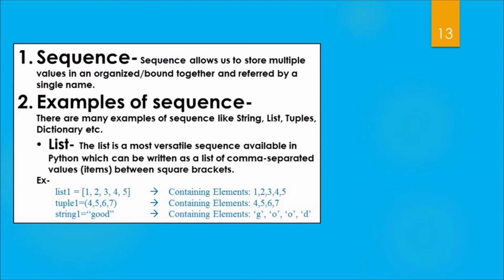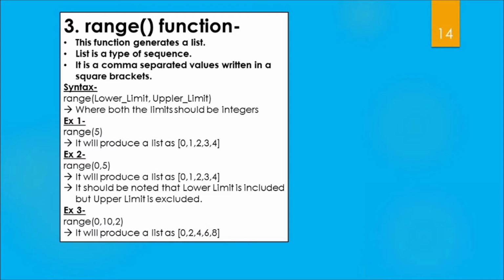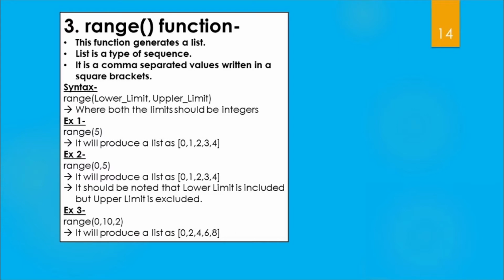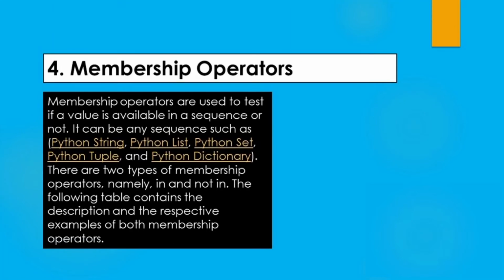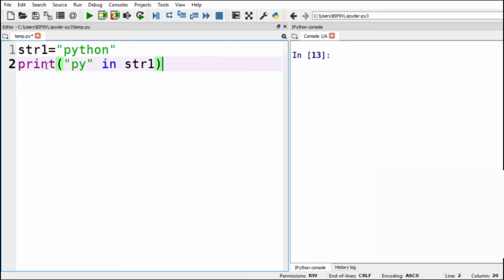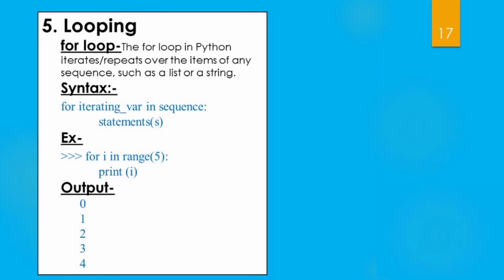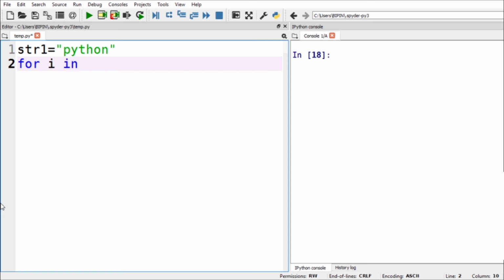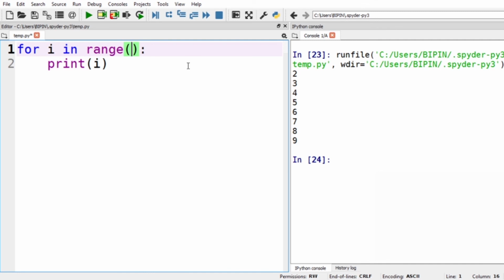Sequence,List, range function, Membership operator in, not in, and for loop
PRACTICALS on Python
Topics:-
1. Sequence
2. Examples of sequence
       a. List
3. range() function
4. Membership Operator
        a. in
        b. not in
5. Looping-
       b. for loop